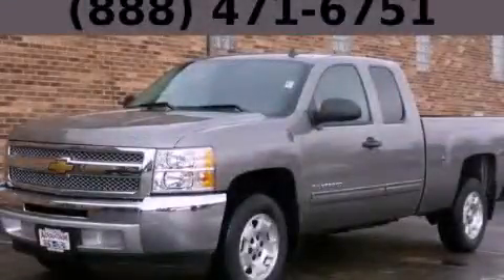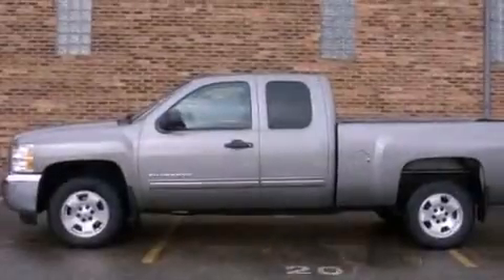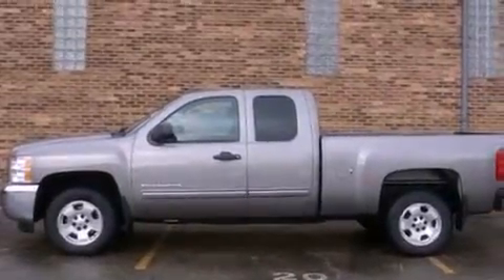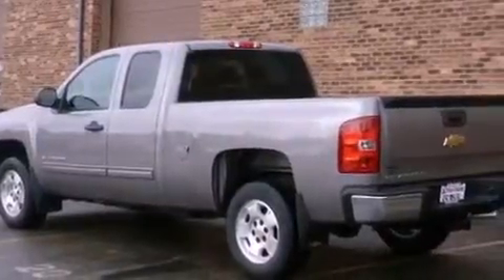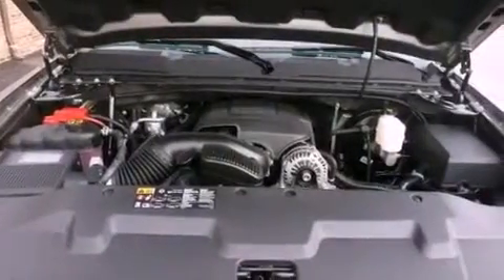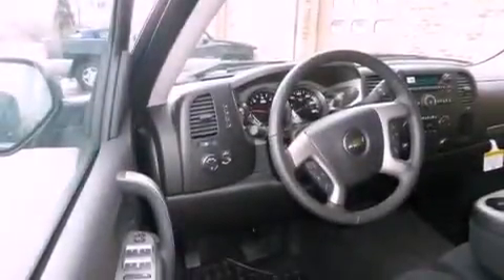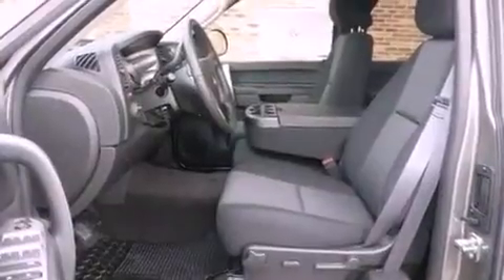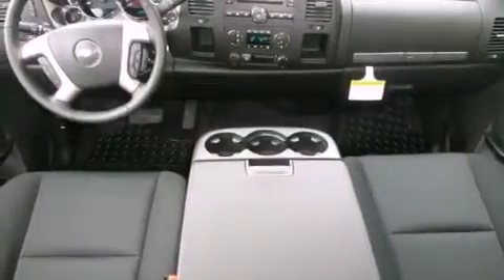2013 Chevrolet Silverado 1500 Bolingbrook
Year : 2013
 Make : Chevrolet
 Model : Silverado 1500
 Trans . : Automatic
 Exterior : Gray
 Miles : 1

 115 W South Frontage Rd.

 2013 Chevrolet Silverado 1500  Bolingbrook IL